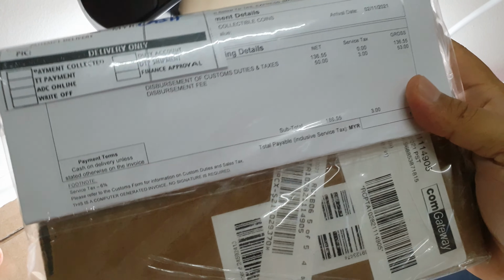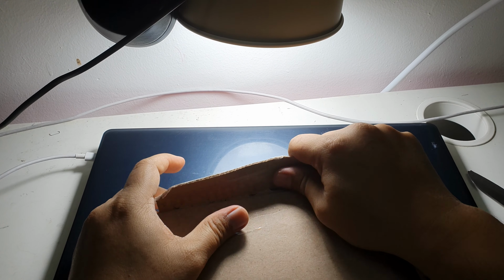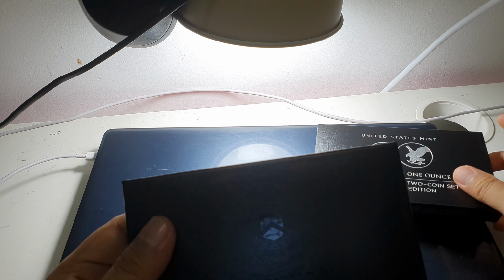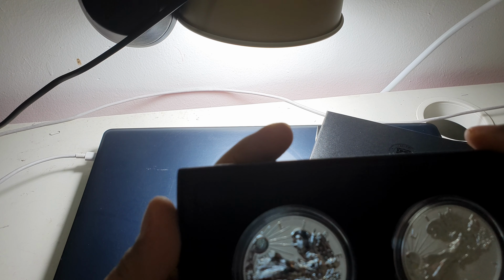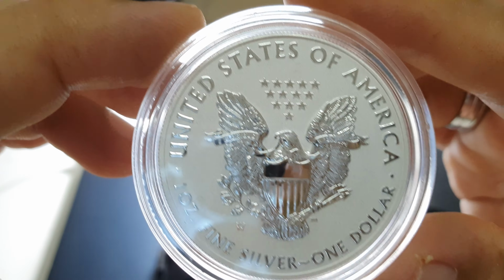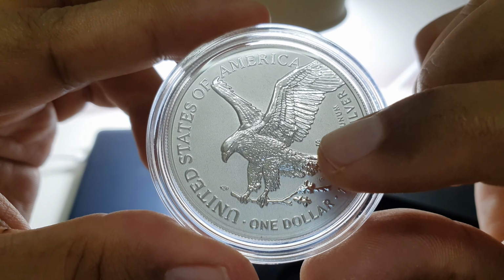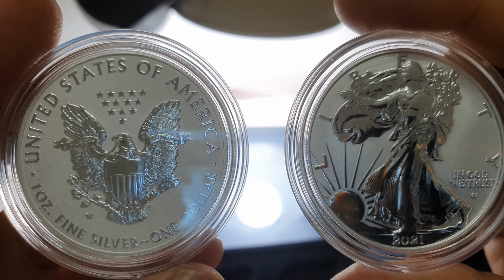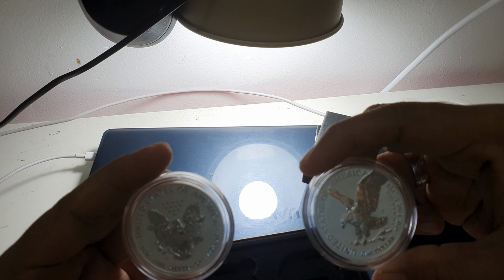United States Mint American Eagle 2021 One Ounce Silver Reverse Proof Two-Coin Set Designer Edition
DESCRIPTION
Introduced in 1986, the popular and iconic American Eagle Silver Proof Coins are collector versions of the official United States Mint American Eagle Silver Bullion Coins. The classic Walking Liberty featured on the obverse has long been a collector favorite. After 35 years, this famous design has been refreshed, while the reverse features a completely new design.

The 2021 American Eagle One Ounce Silver Reverse Proof Two-Coin Set Designer Edition contains one original and one newly re-designed American Eagle One Ounce Silver Coin with stunning reverse proof finishes, a unique set for the serious collector.

Original Design:

The 2021 obverse original design features Adolph A. Weinman’s full-length figure of Liberty in full stride, enveloped in folds of the flag, with her right hand extended and branches of laurel and oak in her left.

The 2021 reverse original design features a heraldic eagle with shield, an olive branch in the right talon and arrows in the left.

Each coin with the original designs bears the “W” mint mark reflecting it’s striking at the West Point Mint.

New Design:

The 2021 obverse new design features a refreshed depiction of Weinman’s Liberty. For the “refreshed” redesign, the United States Mint returned to its original historical assets to render a closer reflection of Weinman’s original vision and detail.

The 2021 reverse new design features an eagle as it approaches a landing, carrying an oak branch, as if to add it to a nest.

Each coin with the new designs bears the “S” mint mark reflecting its striking at the San Francisco Mint. To give the new coins an added level of security, they are updated with enhanced security features, including a reeded edge variation.